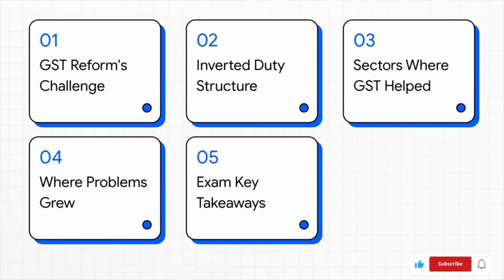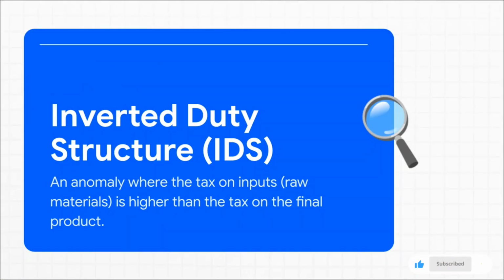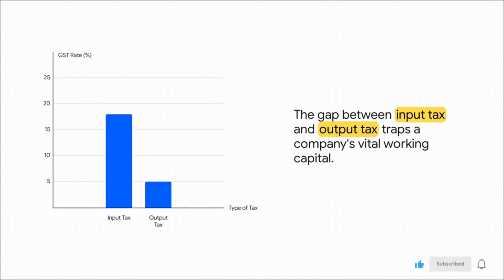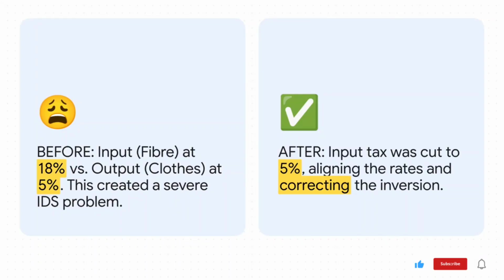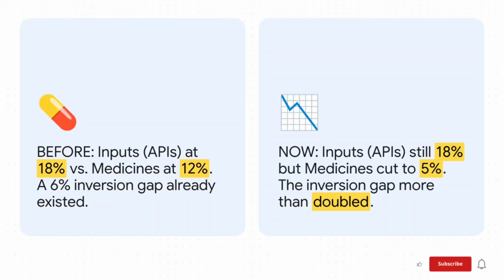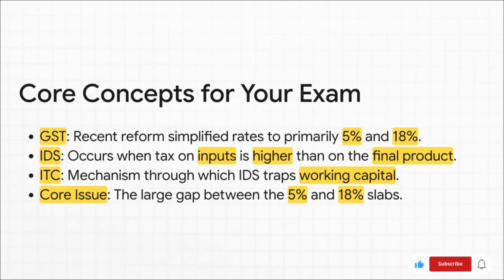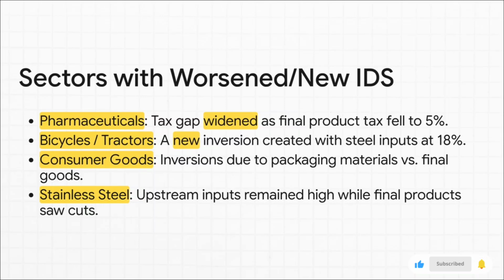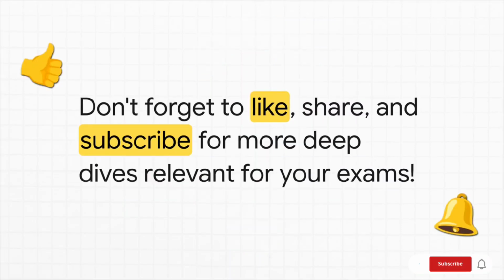NIPFP Study on GST & Inverted Duty Structure | India’s Tax Reform Impact 💰📊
📢💼 India’s tax reform under the spotlight! The National Institute of Public Finance and Policy (NIPFP) — an autonomous research body under the Ministry of Finance — has released a detailed analysis examining the Goods and Services Tax (GST) and its persistent Inverted Duty Structure (IDS) challenge. 🇮🇳💸

In a thought-provoking article, Pramod Sinha, Fellow at NIPFP, dissects how the GST regime, despite its historic simplification of India’s tax framework, continues to create input-output tax mismatches that strain domestic manufacturers and distort supply chains. 🏭⚖️

🔍 The study highlights:

✅ Successful tax alignment in sectors like textiles and fertilizers, improving liquidity and ease of doing business.

⚠️ Ongoing tax distortions in sectors such as pharmaceuticals, bicycles, and electrical equipment, where higher input taxes than output taxes trap working capital.

🧮 The impact on manufacturing competitiveness, exports, and Make-in-India goals.

💬 Policy suggestions to rationalize GST rates, streamline refund mechanisms, and ensure fair value-chain taxation.

NIPFP’s research reinforces its role as a leading public finance think tank, providing evidence-based insights that shape India’s fiscal policy, strengthen cooperative federalism, and guide economic decision-making. 📈✨

🔥 For UPSC aspirants, economists, and policymakers, this analysis is a must-read to understand one of India’s most debated taxation issues — the Inverted Duty Structure, its implications for industrial growth, and its role in the next wave of GST reforms.

👉 Dive into the full story to explore how research meets reform and why resolving the IDS issue could unlock India’s next manufacturing boom! 🇮🇳🚀